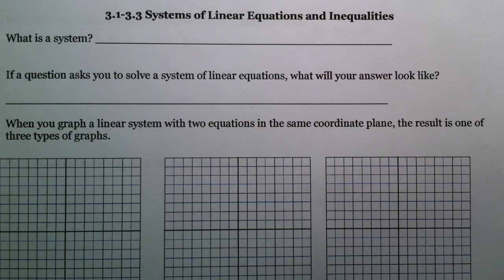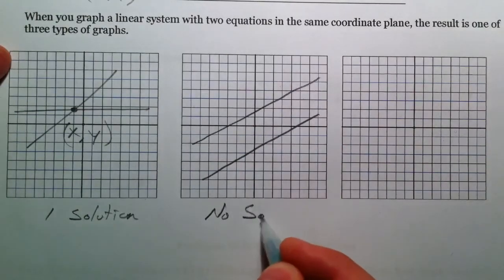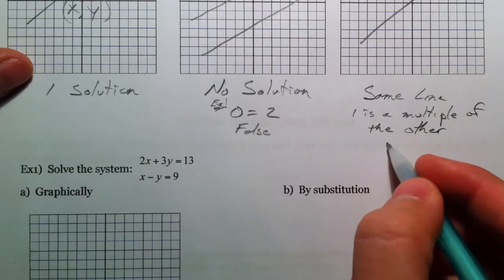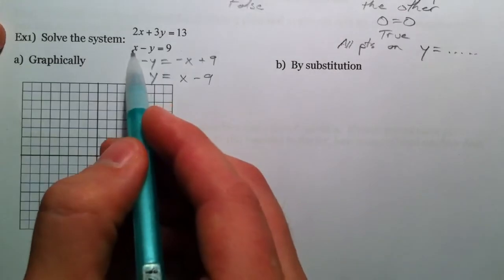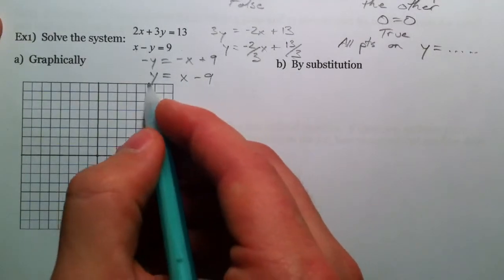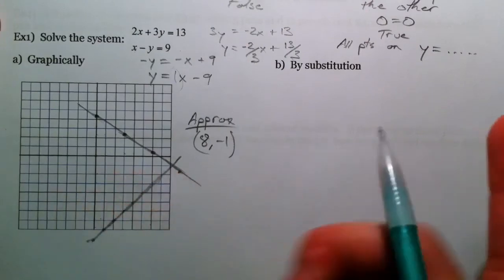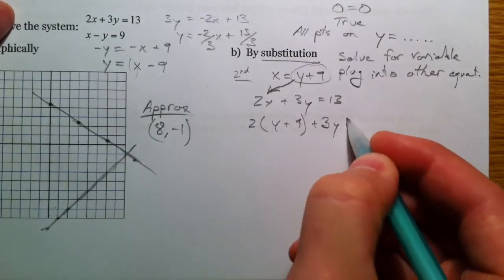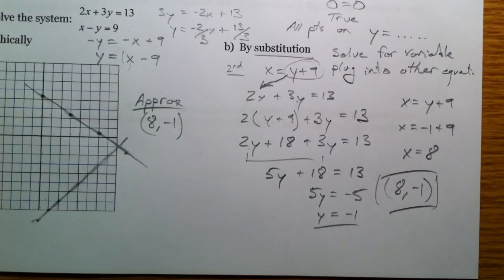Solving Linear Systems (1 of 2)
Solving Linear Systems by graphing, substitution, or elimination (linear combinations)